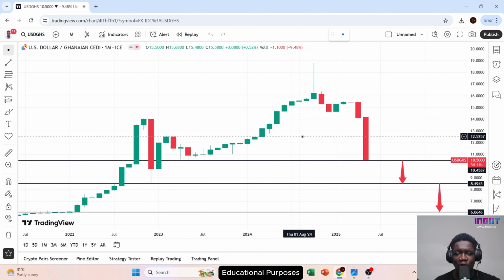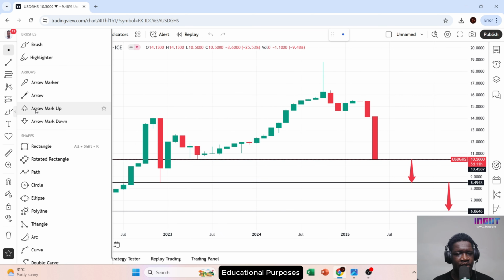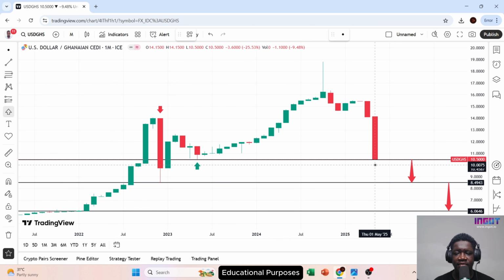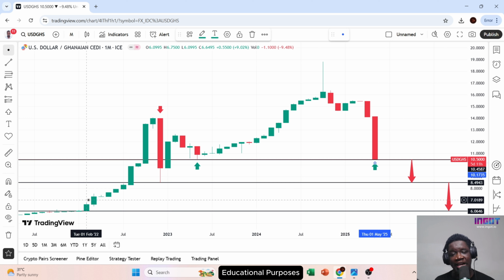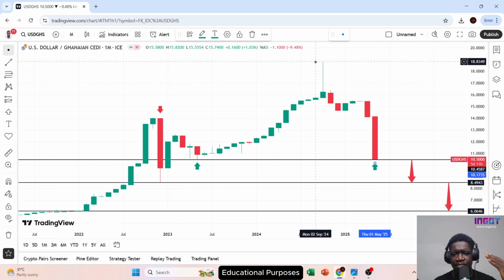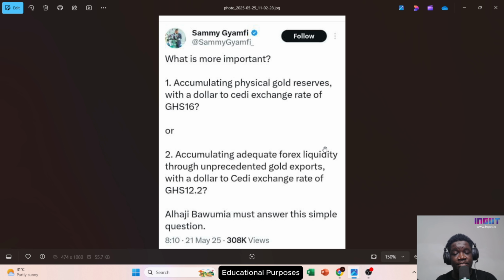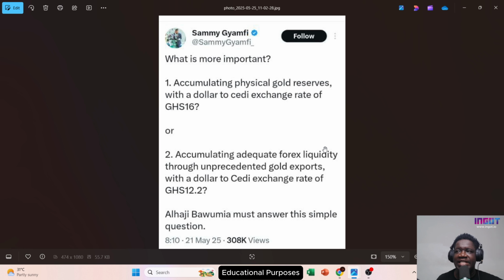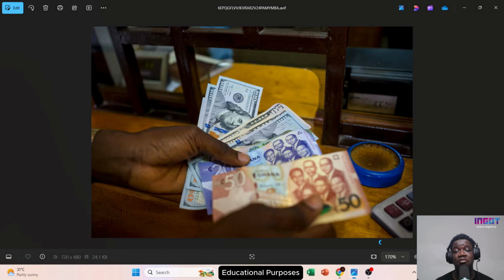Cedis vs Dollar: Why the Cedi Is Gaining Strength Against the Dollar in 2025